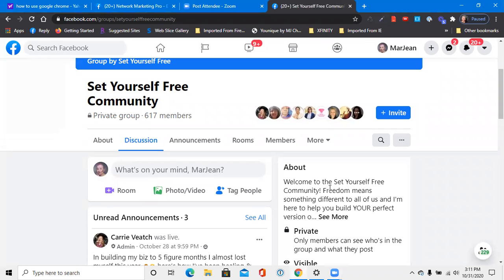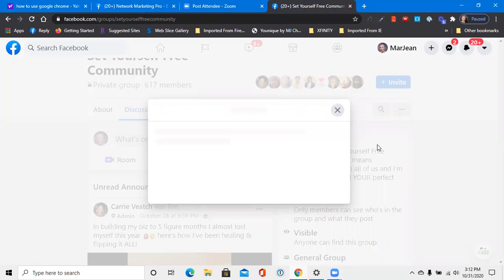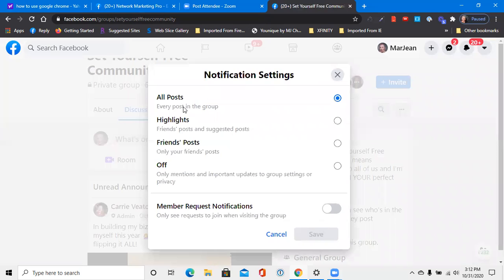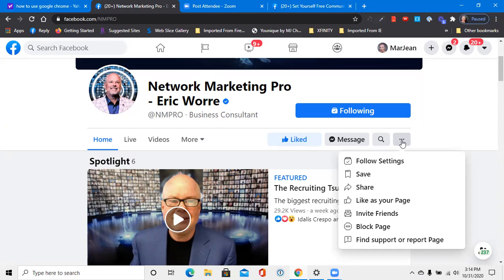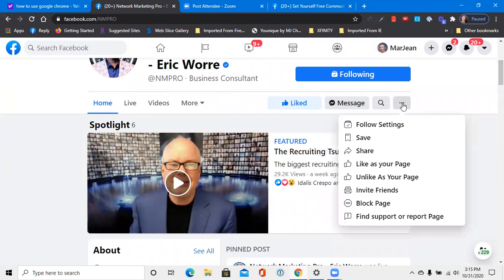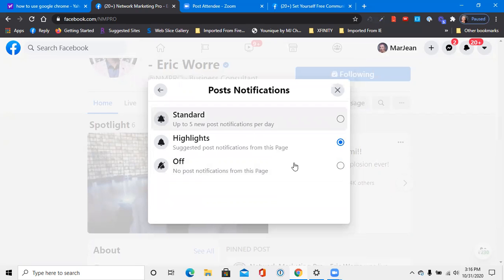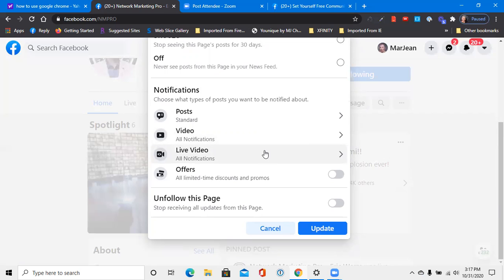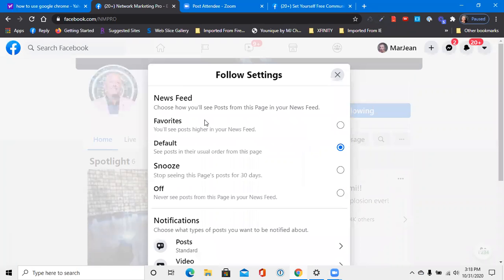How To Set Notifications On for Facebook Groups and Business Pages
Facebook has done it again.  They have changed the way we are notified of content that we are interested in.  Your content is not getting seen because your visitors or members have not turned on the notifications so they know when you are active and have something important to say.  Check out this video and educate your audience so you can get the best reach.